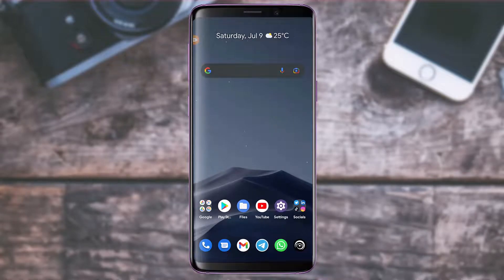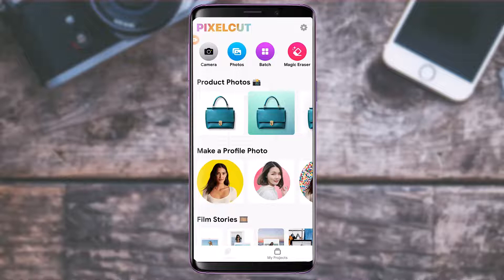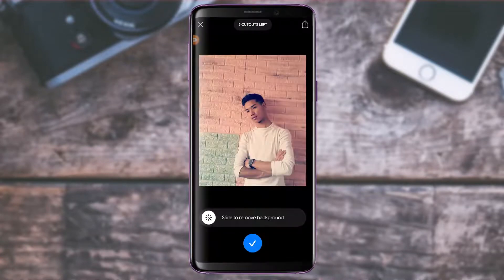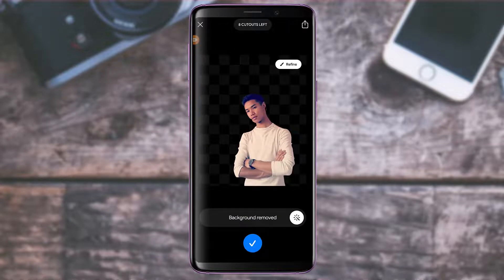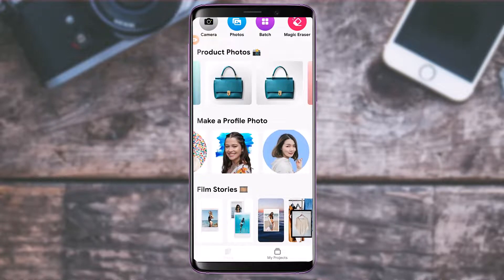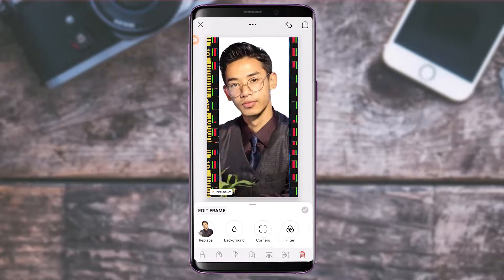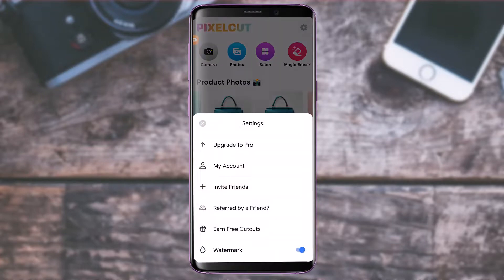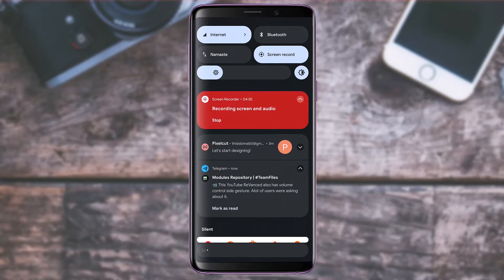How To Use Pixelcut | Short Beginners Guide 2022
IMMEDIATE BACKGROUND REMOVAL – Immediately erase the background of any image on your camera roll. Create a flawless cutout to remove the background. WHITE & COLOR BACKGROUNDS – You can either use a plain white background or one of a variety of gorgeous coloured backgrounds to display your merchandise.

Hence, in today's guide video, we will discuss on how we can use the Pixelcut app as a complete beginner in 2022. So make sure to watch this video till the end.

0:00 Introduction
0:24 Pixelcut Introduction
1:19 How to Use Pixelcut
2:49 Other Features
4:11 Pixelcut Settings
4:42 Conclusion: Final Verdict